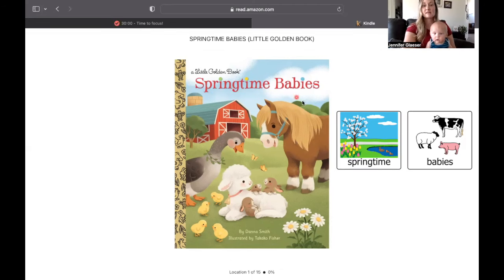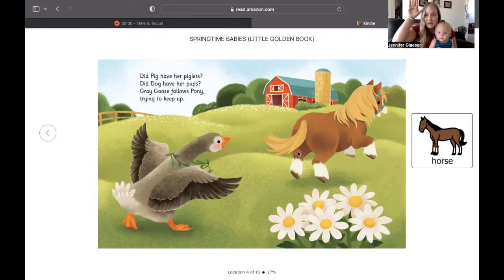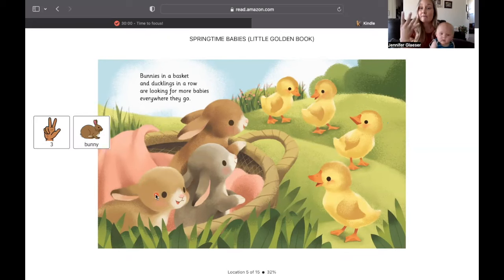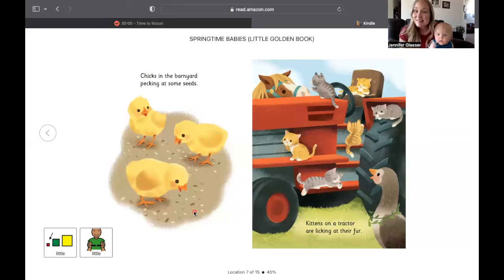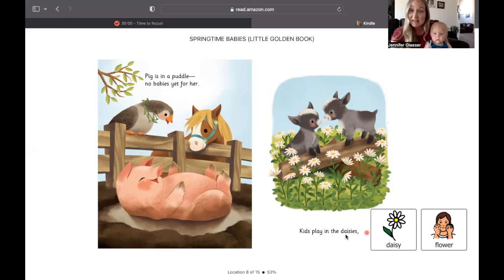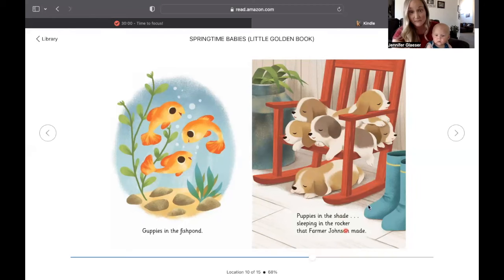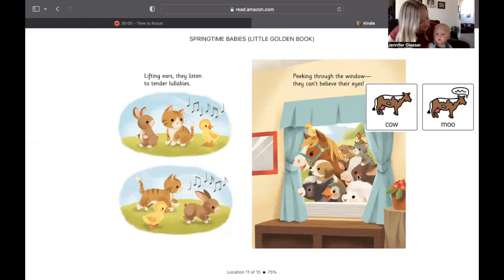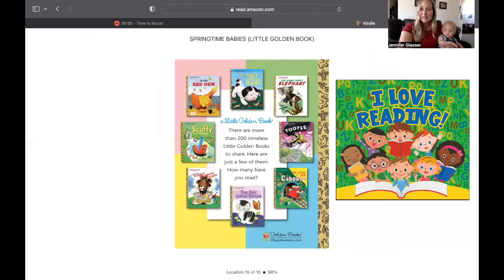Read Aloud + Interactive + visual supports | Springtime babies | educational